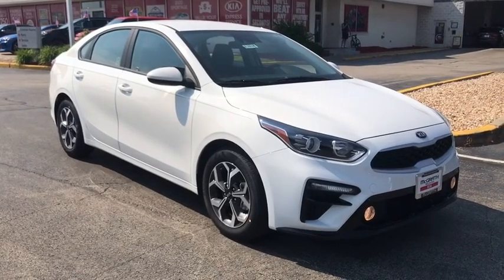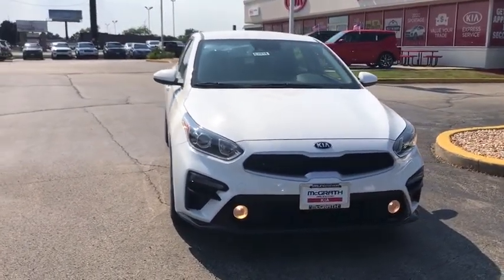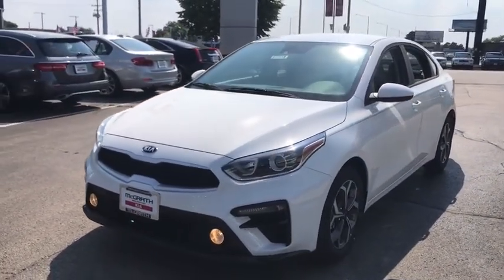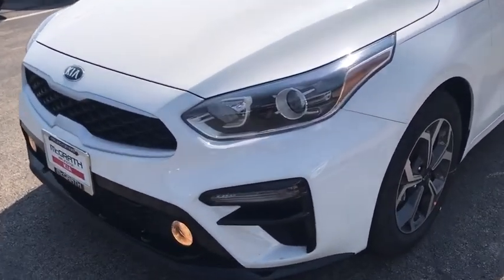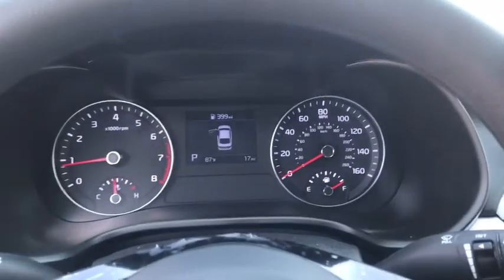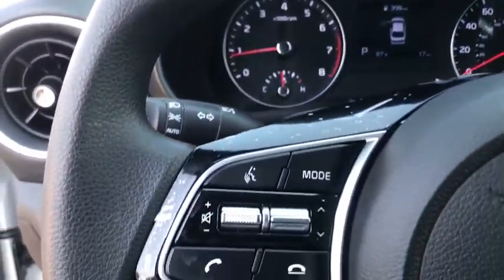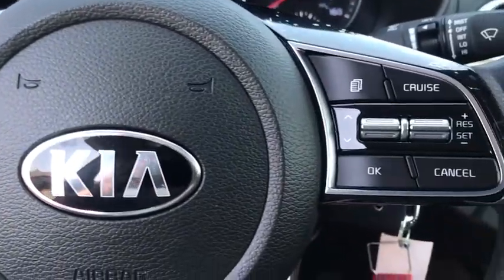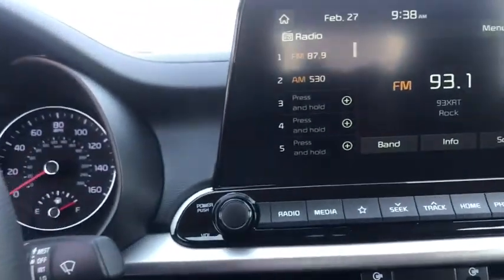2020 Kia Forte Arlington Heights, Buffalo Grove, Des Plaines, Skokie, Glenview, IL K12834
Clear White New 2020 Kia Forte available in Arlington Heights, Illinois at McGrath Arlington Kia. Servicing the Buffalo Grove, Des Plaines, Skokie, Glenview, IL area

1400 E. Dundee rd

2020 Kia Forte LXS $5,042 off MSRP! Clear White Forte FWD IVT 2.0L 4-Cylinder MPIbrbr29/40 City/Highway MPG Price excludes tax, title, license and fees.  Not all rebates are applicable.  Lease rebate may apply.  Please check with dealer for qualification.  Price includes: $1500 - Kia Customer Cash. Exp. 07/06/2020
Wheels: 16 Machine Finish Alloy,Front Bucket Seats,Woven Cloth Seat Trim,Radio: AM/FM/MP3 Audio System,Cargo Mat,Carpet Floor Mats,Cargo Net,4 Speakers,4-Wheel Disc Brakes,Air Conditioning,Electronic Stability Control,Front Center Armrest,Tachometer,ABS brakes,AM/FM radio,Brake assist,Bumpers: body-color,Delay-off headlights,Driver door bin,Driver vanity mirror,Dual front impact airbags,Dual front side impact airbags,Front anti-roll bar,Front reading lights,Front wheel independent suspension,Fully automatic headlights,Illuminated entry,Low tire pressure warning,Occupant sensing airbag,Overhead airbag,Overhead console,Panic alarm,Passenger door bin,Passenger vanity mirror,Power door mirrors,Power steering,Power windows,Radio data system,Rear window defroster,Remote keyless entry,Security system,Speed control,Split folding rear seat,Steering wheel mounted audio controls,Telescoping steering wheel,Tilt steering wheel,Traction control,Trip computer,Variably intermittent wipers,Wheel size: 16,Exterior Parking Camera Rear